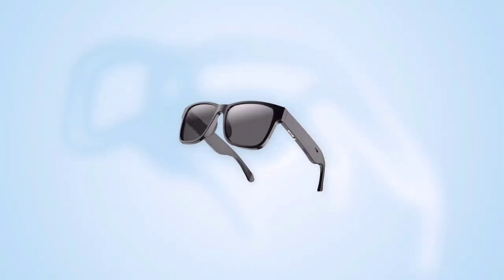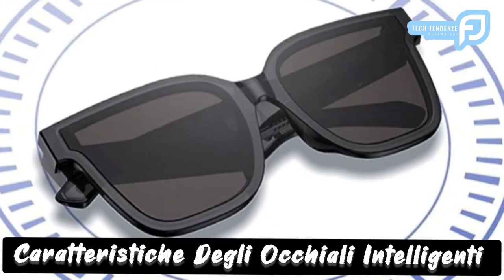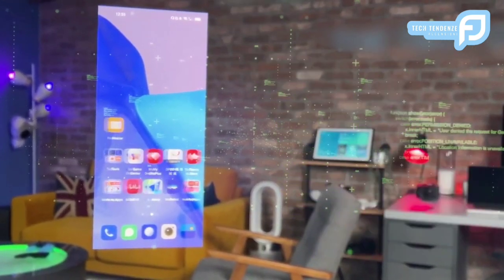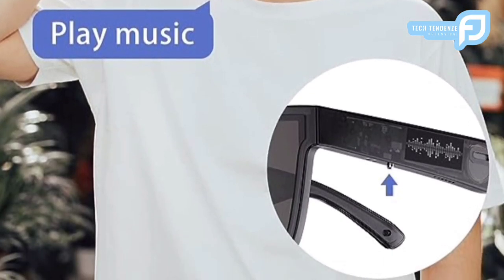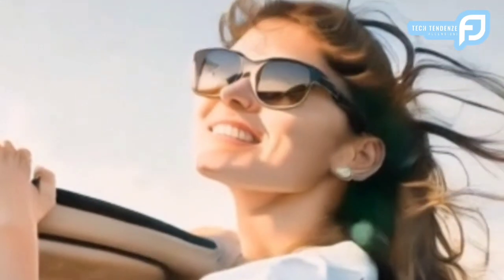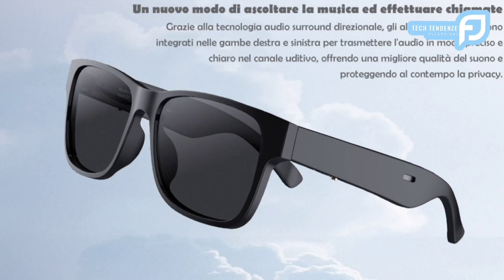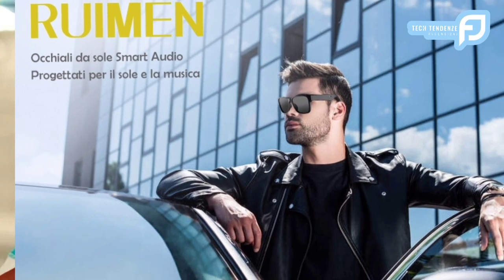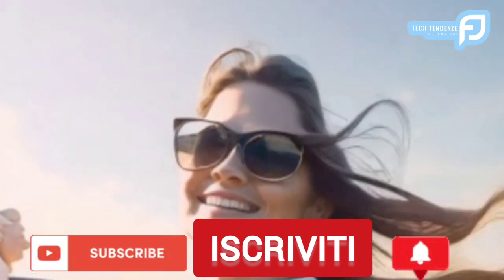RUIMEN Occhiali Smart: La Nuova Era degli Occhiali da Sole Bluetooth!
SCOPRI l'innovazione degli Occhiali Smart RUIMEN su Amazon!

RUIMEN Occhiali Smart è l'ultima innovazione negli occhiali da sole Bluetooth. Creati per l'uomo e la donna moderna, questi occhiali non solo offrono protezione UV ma anche un'esperienza audio eccezionale grazie ai suoi auricolari integrati. Perfetti per Android e iOS, permettono di rispondere alle chiamate, ascoltare la tua musica preferita e persino usare l'assistente vocale mentre sei in movimento. Ideali per il ciclismo e altri sport all'aperto, sono anche impermeabili. Goditi una combinazione di stile, funzionalità e innovazione con RUIMEN Occhiali Smart.

Benvenuti a "TechTendenze Recensioni", la vostra destinazione principale per le novità e recensioni tech. Dalla recensione prodotti Amazon ai gadget tech economici, ci dedichiamo a portarvi le recensioni dettagliate, e i confronto prodotti. Se cercate le tendenze tech 2023 o le novità sulla tecnologia, noi siamo qui per voi.

Analizziamo i prodotti di tendenza, i migliori gadget tech è gli ultimi prodotti tecnologici. Offriamo guida all'acquisto e non solo, facciamo luce sui prodotti innovativi. Esplorate con noi la tecnologia wearable 2023, i prodotti di tendenza, e le novità in elettronica 2023.

Ogni recensione tech imparziale vi aiuterà a scoprire i prodotti tecnologici da non perdere, e i prodotti tecnologici emergenti. Siamo impegnati a fornire recensione elettronica di consumo, di qualità e recensione accessori tech, per assicurarvi di fare sempre la scelta giusta.